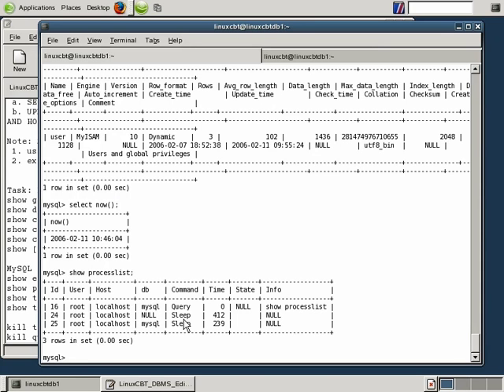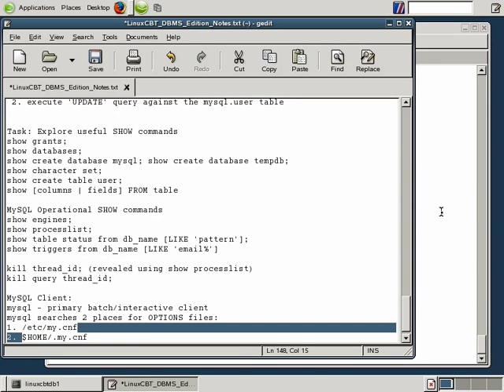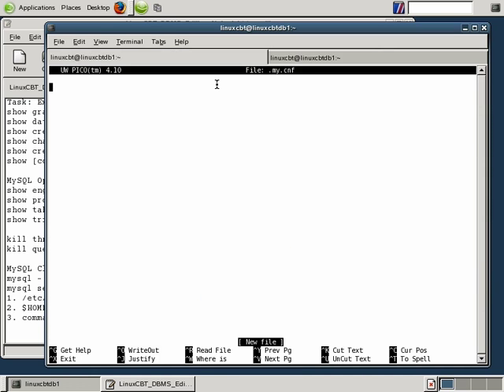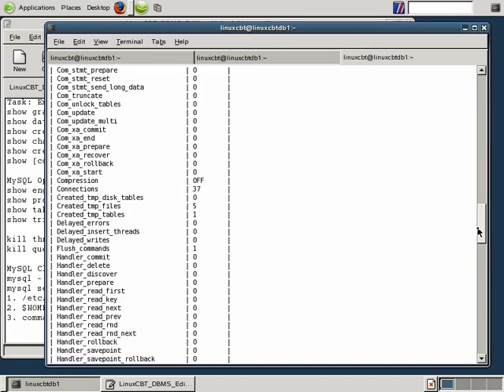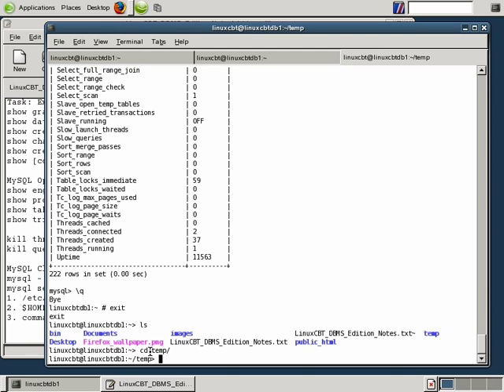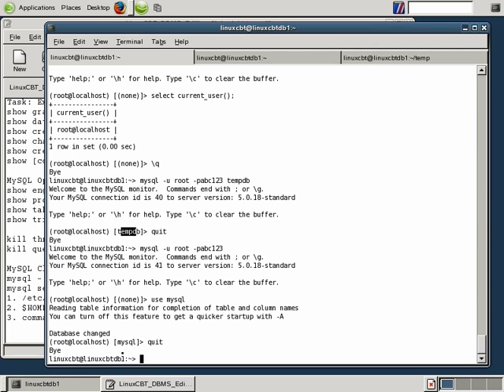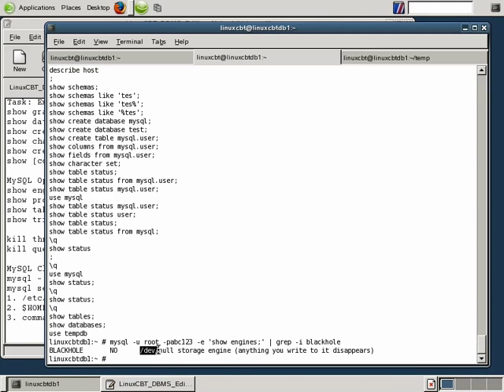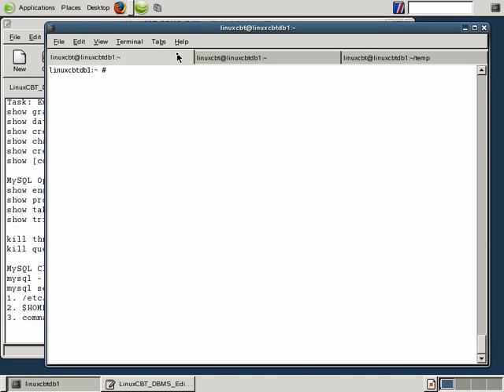13 Mysql Database Options Files